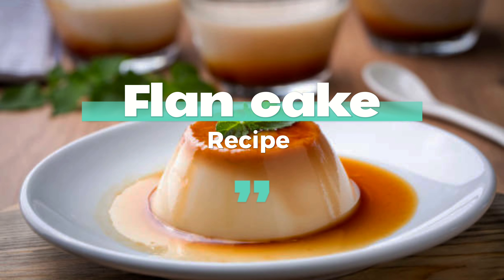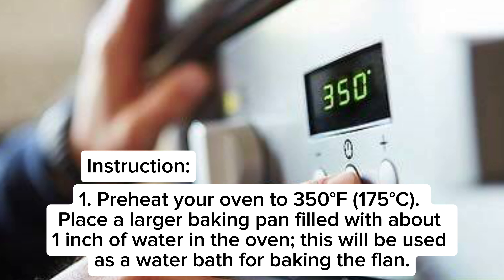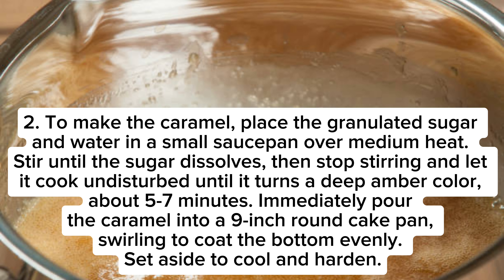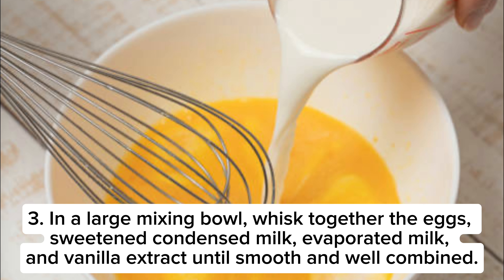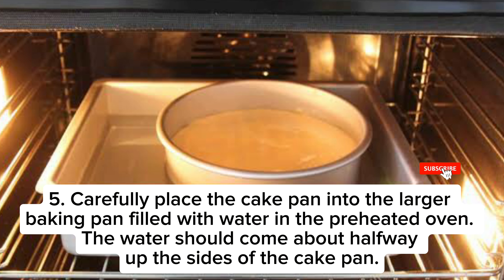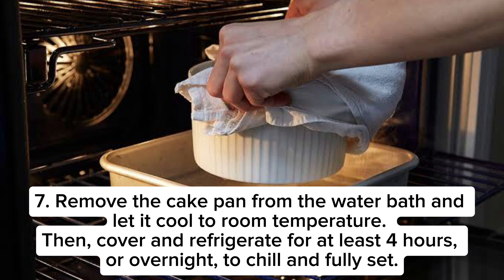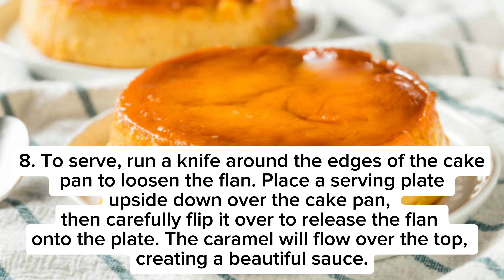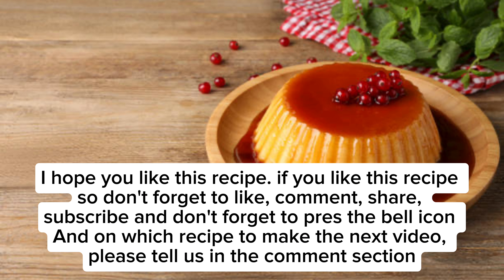Flan cake recipe || How to make flan cake at home || Dessert recipe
Experience the exquisite fusion of silky custard and caramelized sweetness with our decadent flan cake. Crafted to perfection, this indulgent dessert captivates the senses with its velvety texture and rich flavor profile. Picture a luscious layer of creamy custard, delicately infused with hints of vanilla, resting atop a bed of golden caramel. Each decadent bite offers a symphony of sensations, as the smooth custard melts in your mouth, complemented by the subtle crunch of the caramelized sugar. Whether served as the grand finale to a lavish dinner party or enjoyed as a comforting treat on a cozy evening, our flan cake promises to elevate any occasion with its irresistible allure. Immerse yourself in the luxury of this timeless classic, where every forkful beckons you into a realm of pure culinary bliss, leaving you longing for just one more slice of this heavenly delight.

Ingredients:

For the caramel:
- 1 cup granulated sugar
- 1/4 cup water

For the flan:
- 4 large eggs
- 1 can (14 ounces) sweetened condensed milk
- 1 can (12 ounces) evaporated milk
- 1 teaspoon vanilla extract

So, Don’t forget to youtube channel 😇